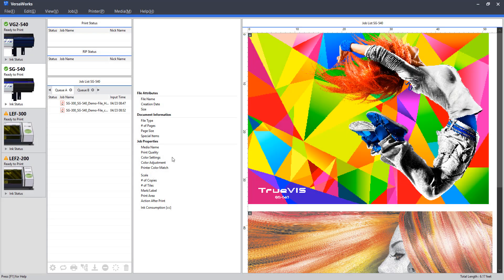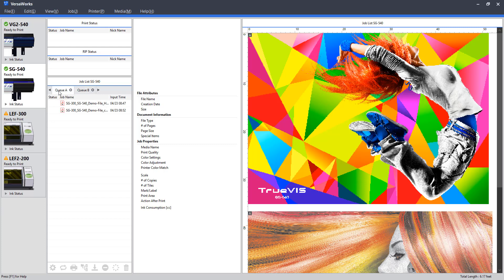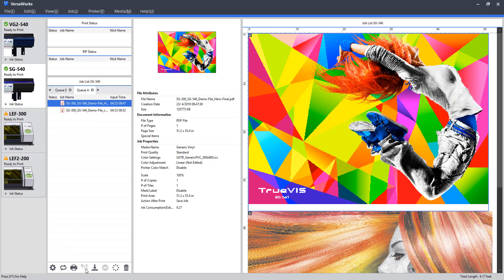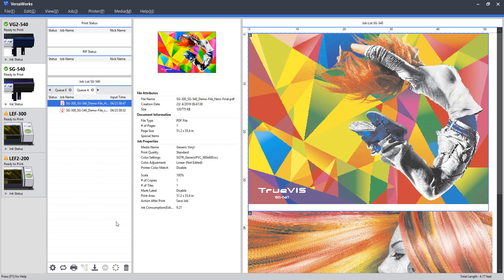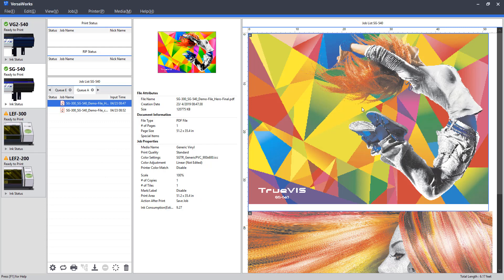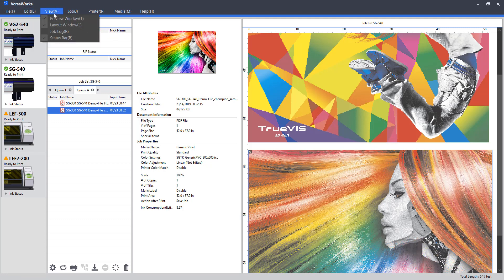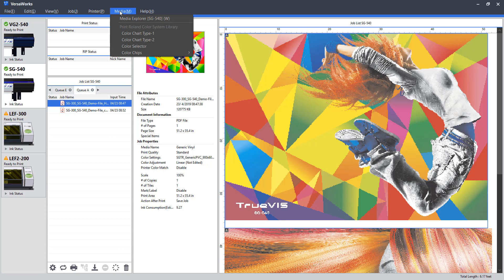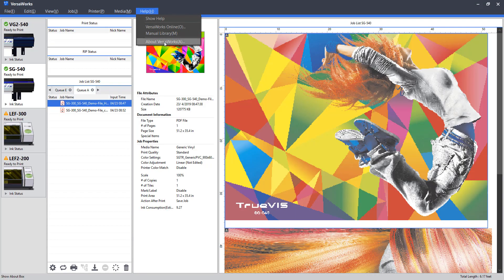VersaWorks 6 - Interface Overview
Get a quick overview of the VersaWorks 6 tools and settings when outputting your files to Roland printers. See how to add files to different queues, access features, and select different tools to optimize your print jobs.

See all Roland DGA's selection of printers, printer/cutters and UV printers